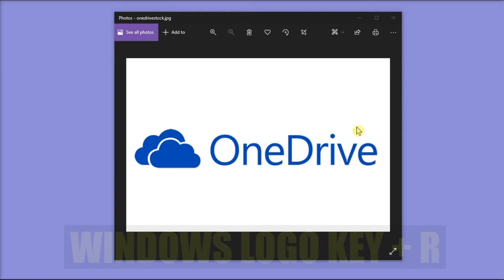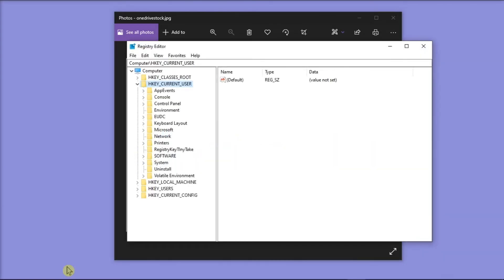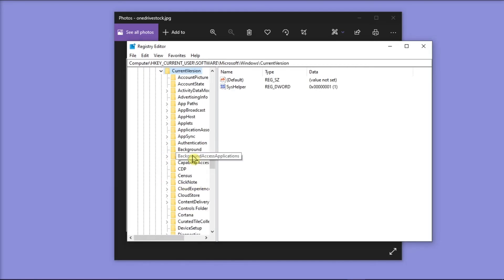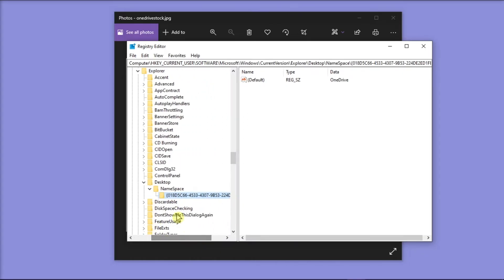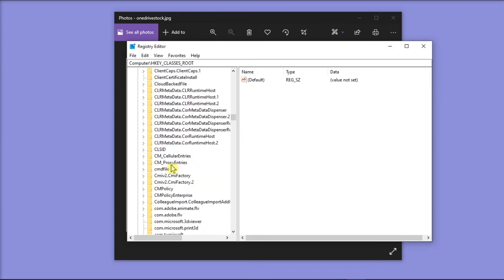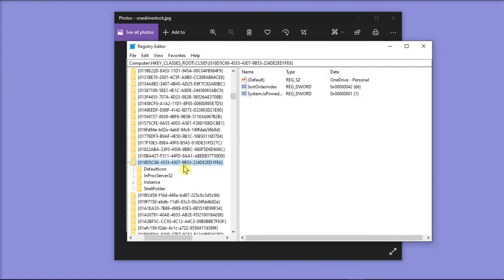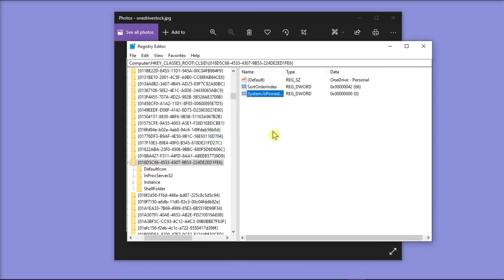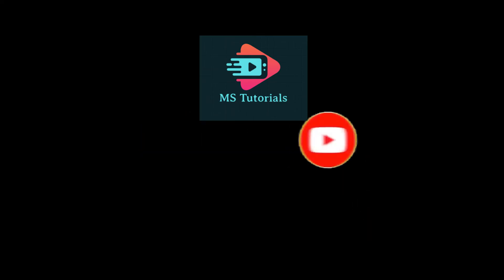How to REMOVE a ONEDRIVE Folder Still Showing up in File Explorer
--- Do you have a OneDrive folder still showing up?  Do you want to get rid of it for good?  Follow these simple steps to delete your old OneDrive folder completely from File Explorer? ---